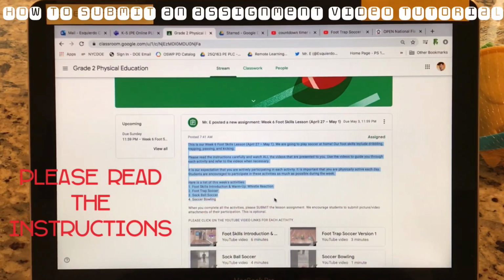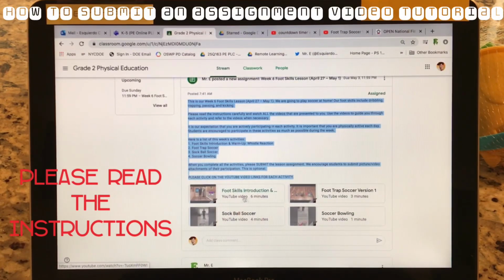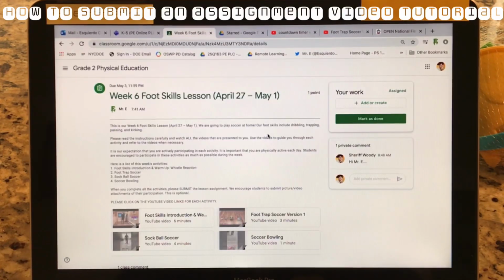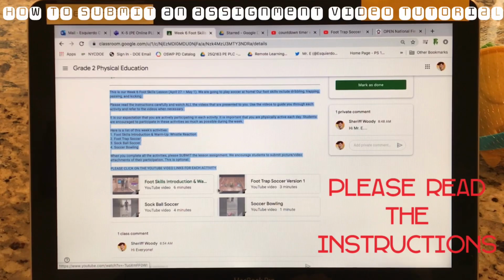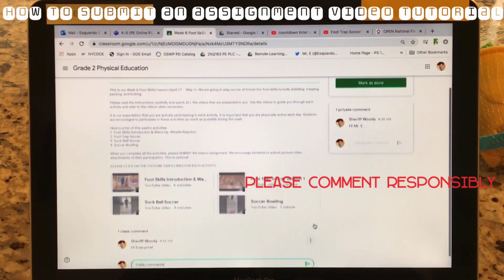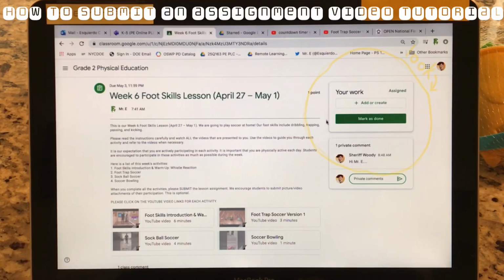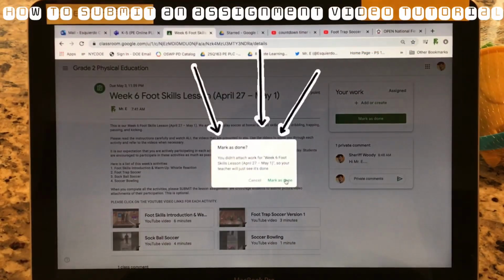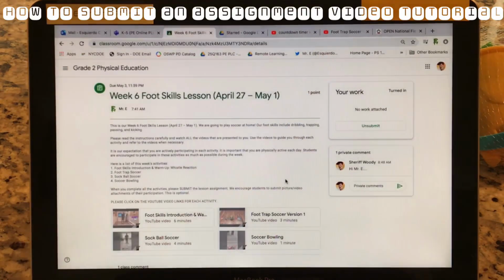Google Classroom Assignment Tutorial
Physical Education At Home | Google Classroom Assignment Tutorial

Each week, our lesson is posted as an assignment. When you complete the lesson, please click "Mark As Done" so you are submitting the lesson assignment to the PE teachers.